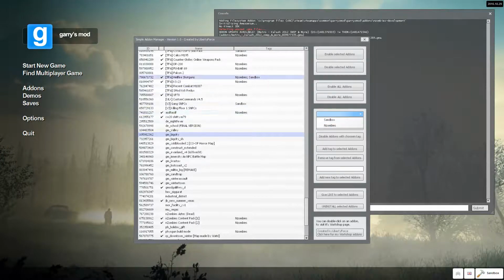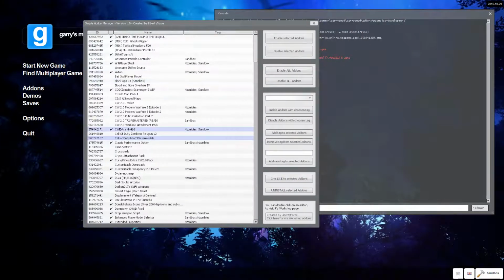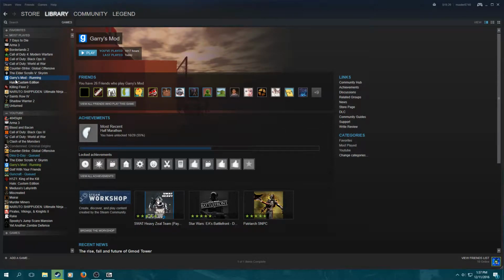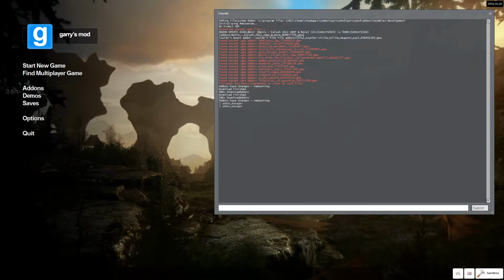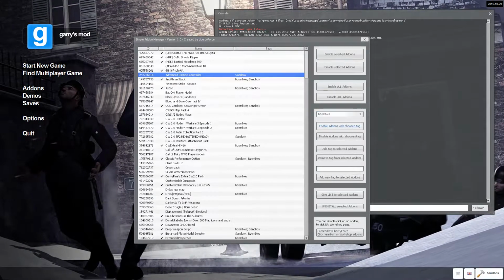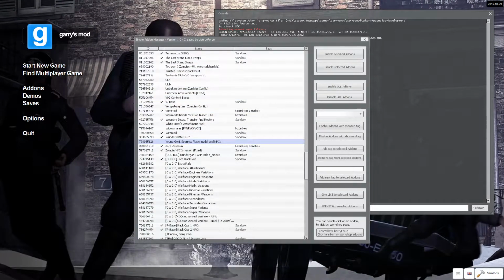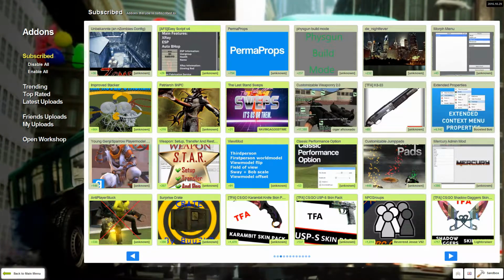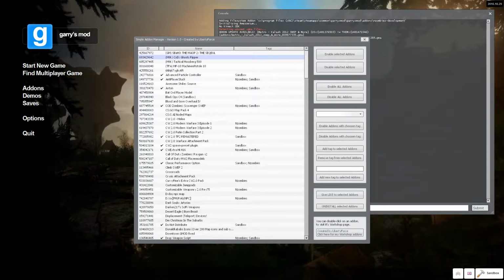Garry's Mod Addon Manager Tutorial (Presets) | YOUR STRUGGLES ARE NOW OVER!!!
Garry's Mod as about 1,000,000 Addons and it doesn't have presets or nothing! This will make life so much people like me that have like 500 Addons which you use for several different game modes like Nzombies